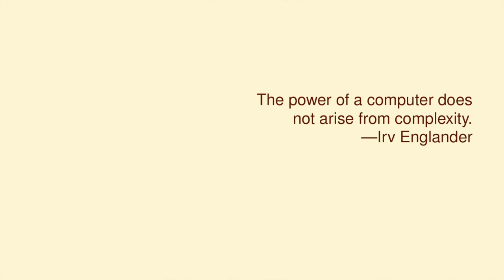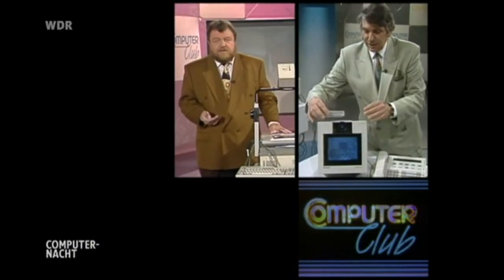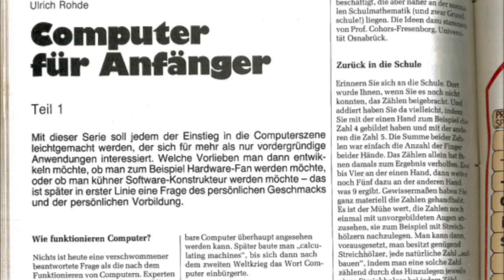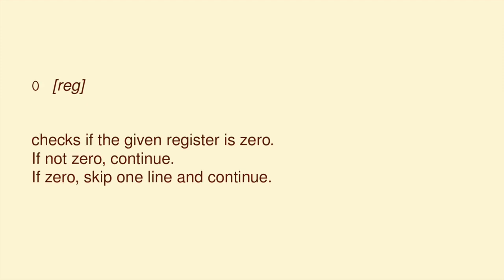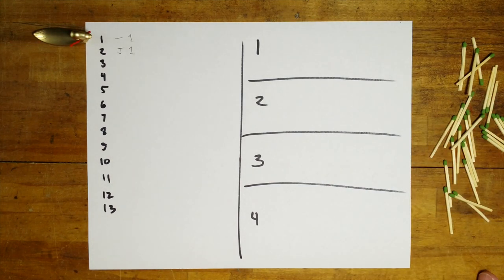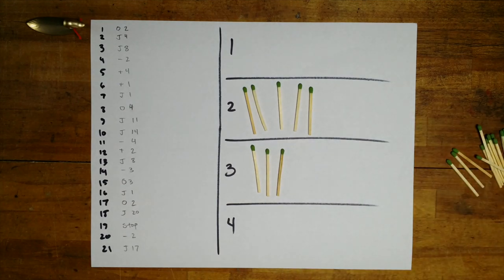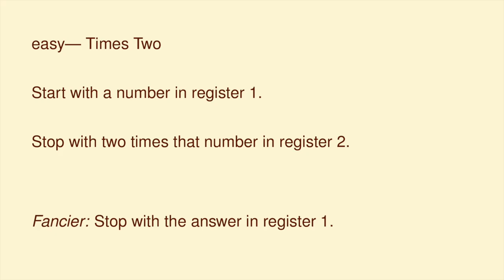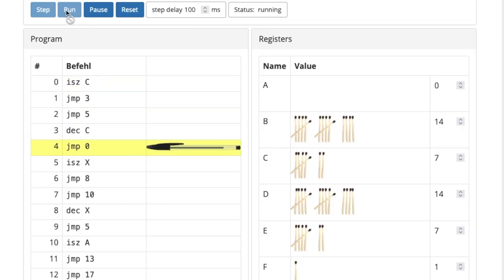Der Know How Computer (WDR Papiercomputer) - Paper Computers #1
The Know How paper computer, also called the WDR papiercomputer. Created by Wolfgang Back & Ulrich Rohde. Appeared on West German TV and in MC magazine in 1983.

This is Episode 1 of my series on paper computers. Please let me know if you have any information about any paper computers that I could look at in future episodes!

Thanks to Patrick Jackson for getting me interested in this subject.

My answers for the exercises:

Easy– Times Two:
1: 0 1
2: J 4
3: Stop
4: - 1
5: + 2
6: + 2
7: J 1

Fancier version:
1: 0 1
2: J 4
3: J 8
4: - 1
5: + 2
6: + 2
7: J 1
8: 0 2    #8-13 will transfer reg. 2 to reg. 1
9: J 11
10: Stop
11: - 2
12: + 1
13: J 8

Medium– Even/Odd:
1: 0 1
2: J 4
3: Stop
4: - 1
5: 0 2
6: J 9
7: + 2
8: J 1
9: - 2
10: J 1

Hard– Sum Up To:
1: 0 2
2: J 4
3: Stop
4: 0 2
5: J 7
6: J 11
7: - 2
8: + 1
9: + 3
10: J 4
11: - 3
12: 0 3
13: J 15
14: J 1
15: - 3
16: + 2
17: J D